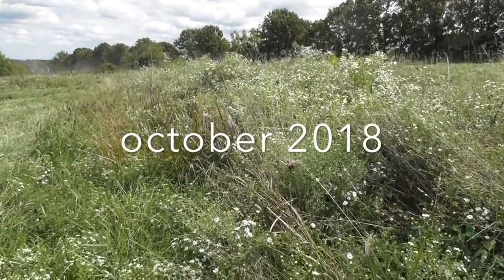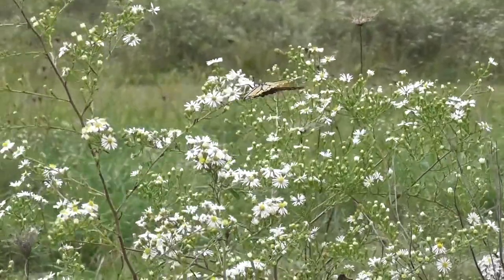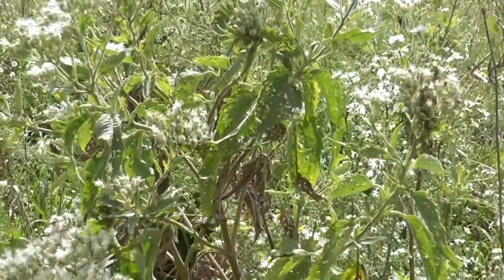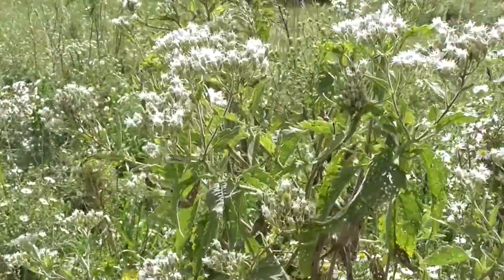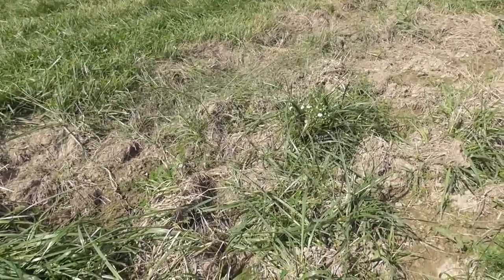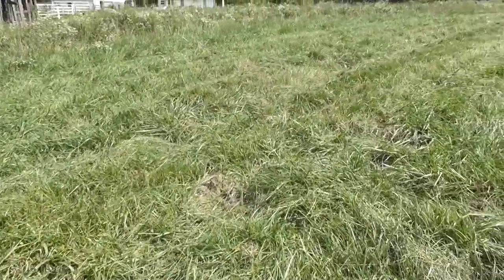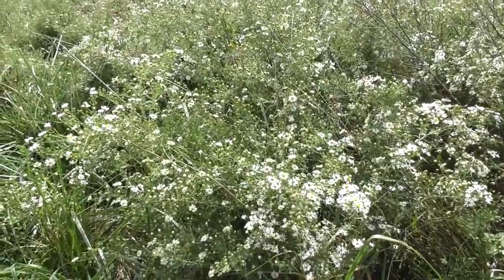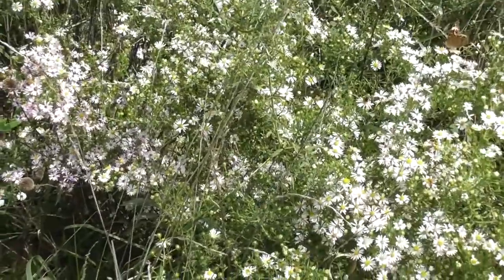2018 Fall Update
Monarch butterflies are everywhere! Even though its October it is still getting into the mid-eighties and pollinators are everywhere working the aster in the food forest swale berms.